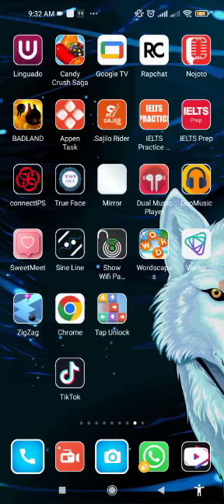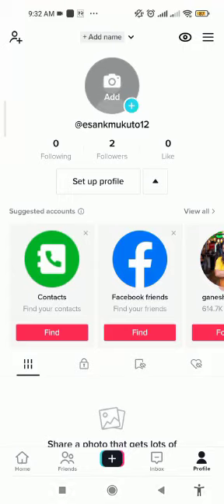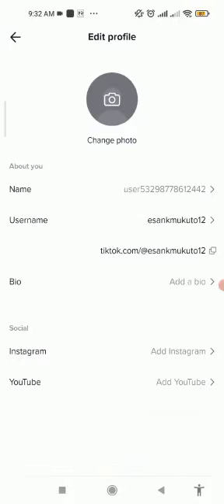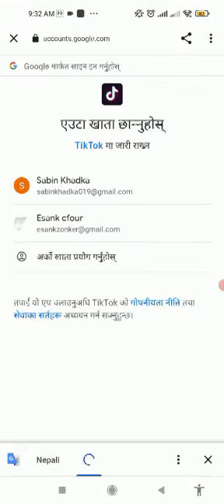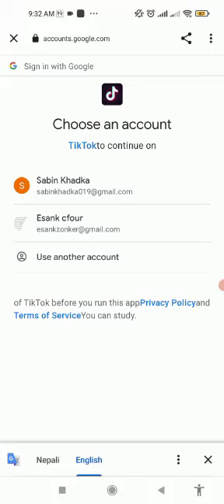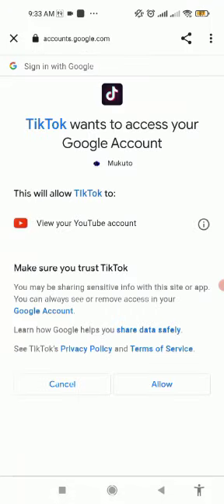How to Add Youtube on TikTok || TikTok Tutorial Add Youtube || 2022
In this video, you'll learn how to add youtube on tiktok. Once you open the app tiktok, go to the option profile. Now you can see you have options like name, username, bio, instagram, and youtube. Click on the option add youtube.
I hope this video was helpful to you guys & if it was please don't forget to give us a thumbs up and make sure to subscribe to our channel for more tutorial videos like this.

Chapters:
00:00 add youtube on tiktok
00:17 steps on how add youtube on tiktok
01:43 outro